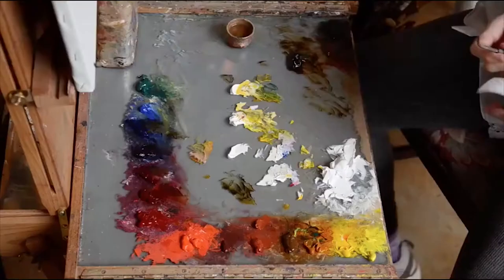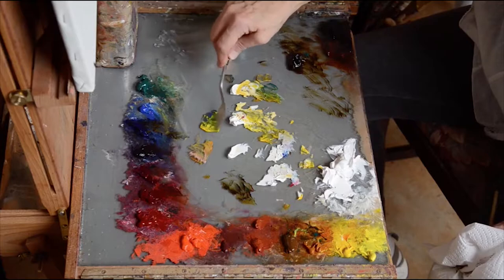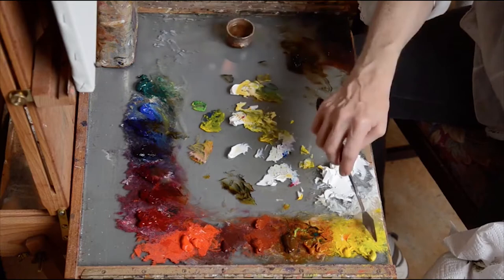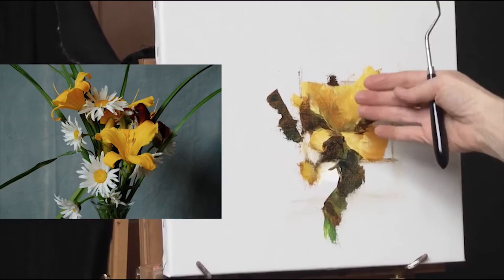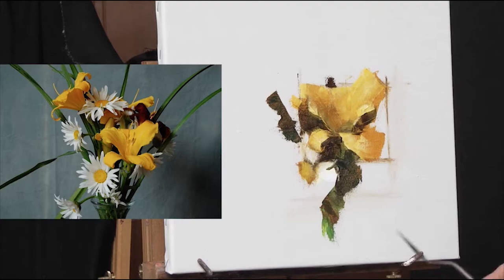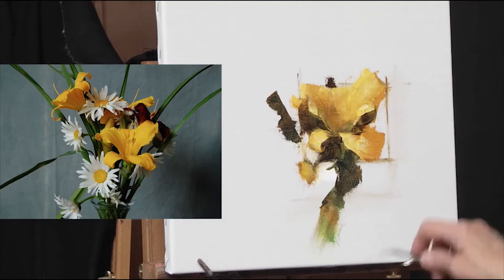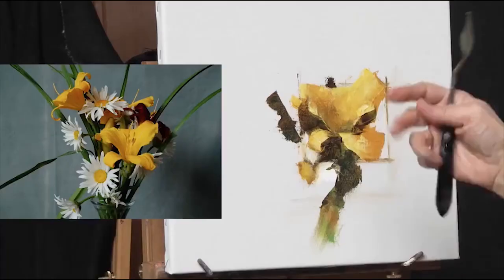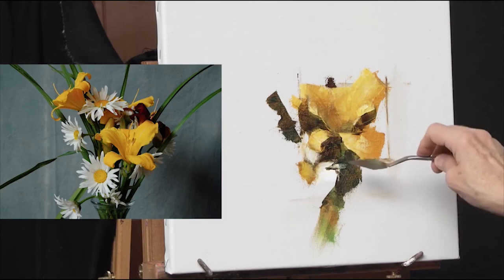How Paint Still Life Flowers with Oil Paint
Discover how to paint beautiful flowers with Laura Robb's self-paced 365-day online course. In this tutorial, she shares her expert techniques on using edges to guide the viewer's eye and using colors and values to set the mood of your painting. You'll also learn essential color-mixing skills and how to use palette knives and brushes to create a dynamic range of textures. Whether you're a beginner or an experienced painter, Laura's step-by-step instructions will help you achieve stunning results.